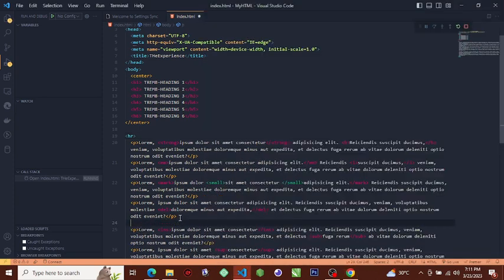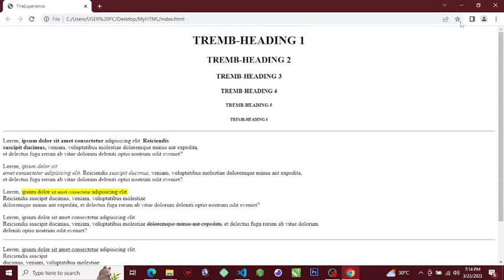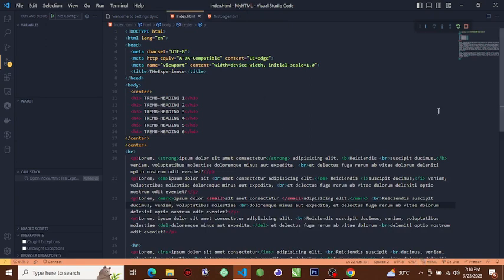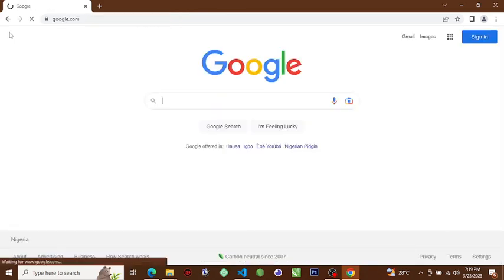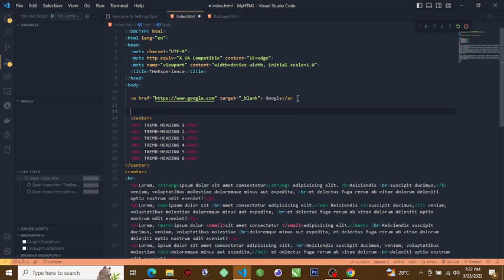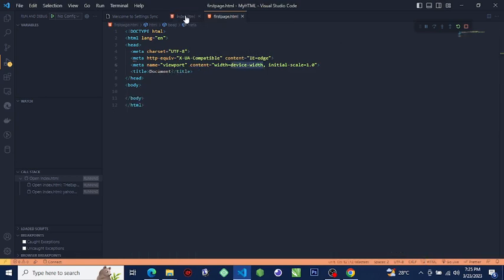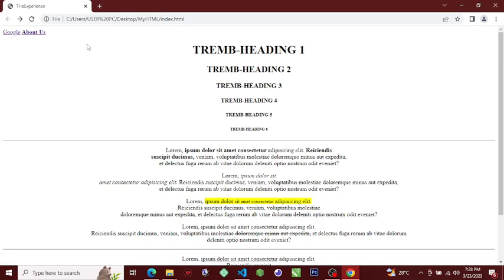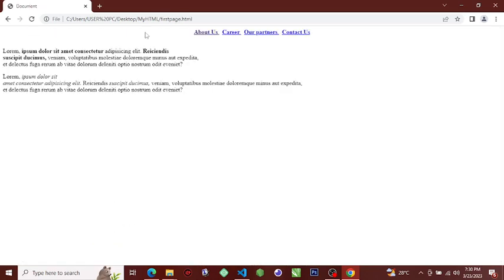8 Anchor Tags 4